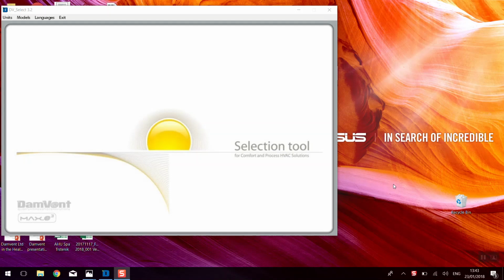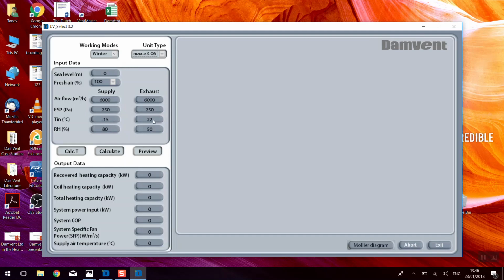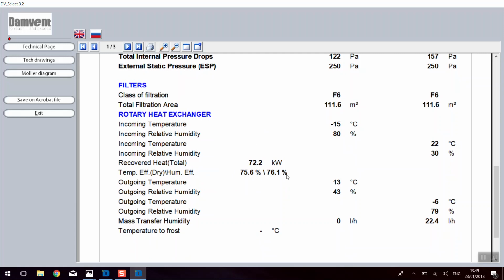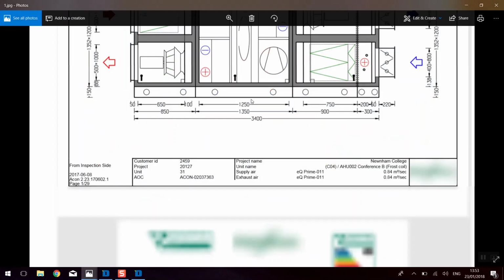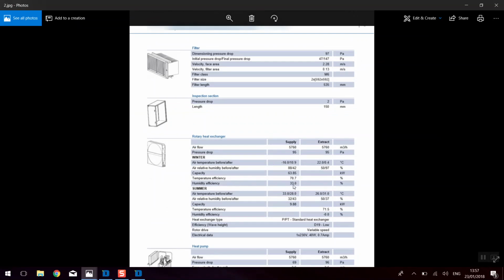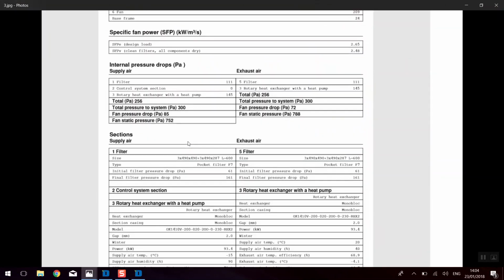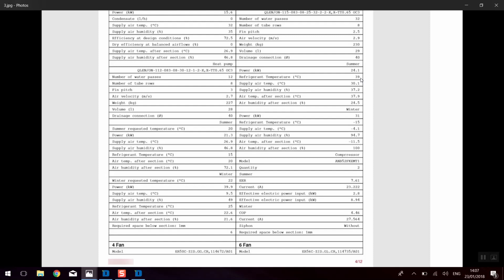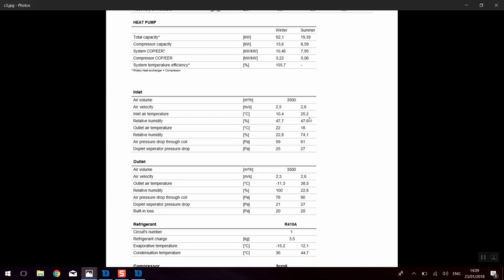5 Selection Software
Selection software for Hybrid Integrated Solutions for Fresh Air. Good prctices. What to look for when selecting packaged units.
Share your thoughts with us below.